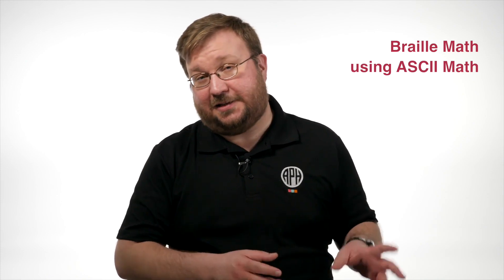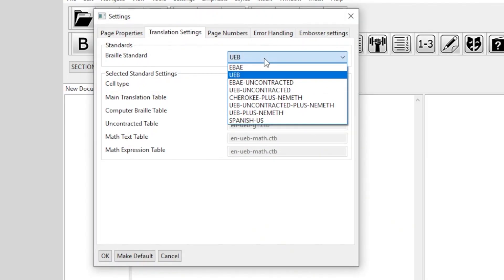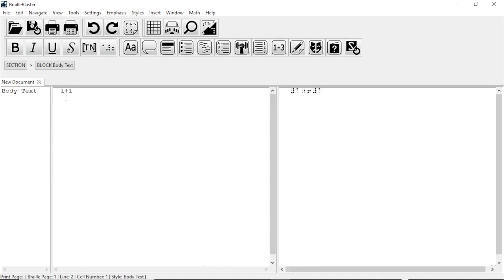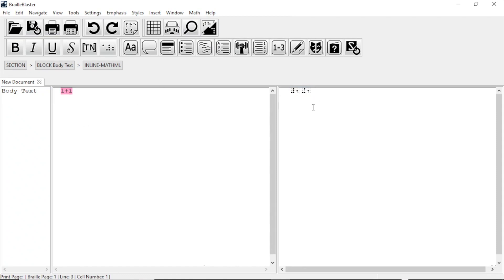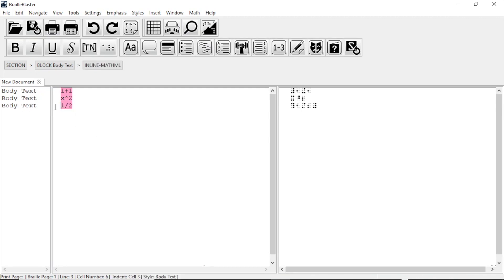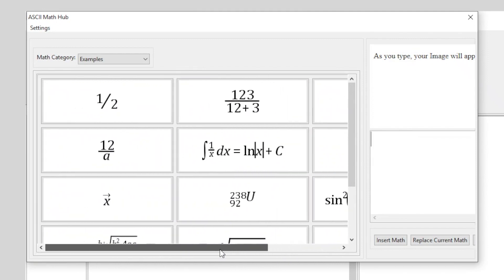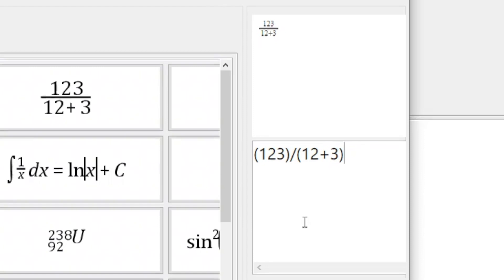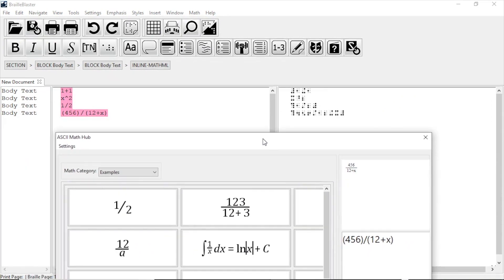Basic Math with BrailleBlaster (2 of 5)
Learn how to create braille math using ASCII Math in BrailleBlaster. The built-in Math Hub is a great resource for learning ASCII Math, and also a great way to insert new equations directly by editing examples.